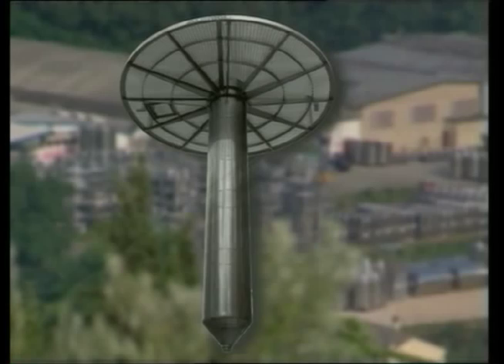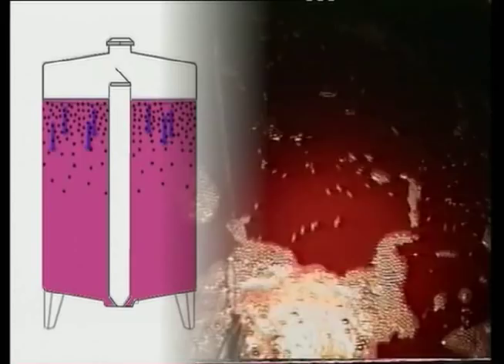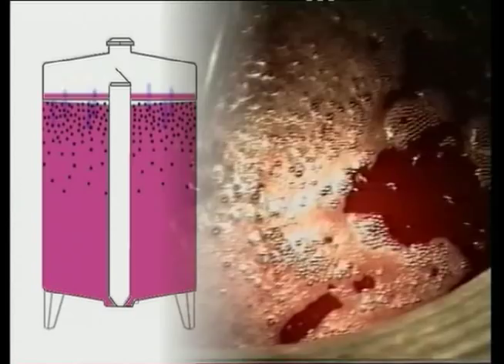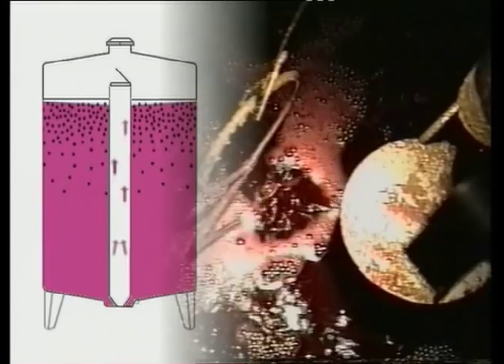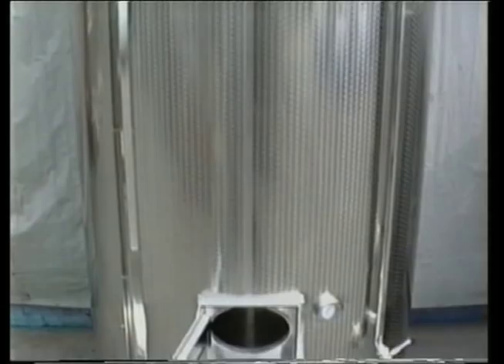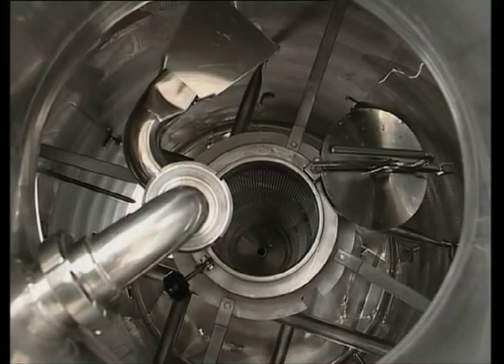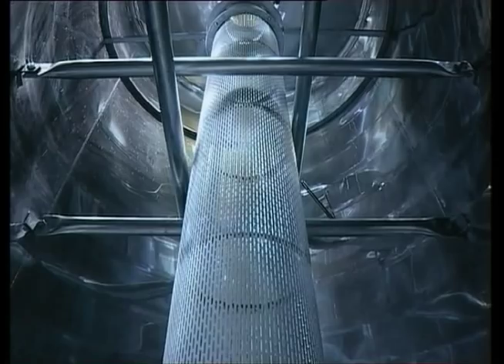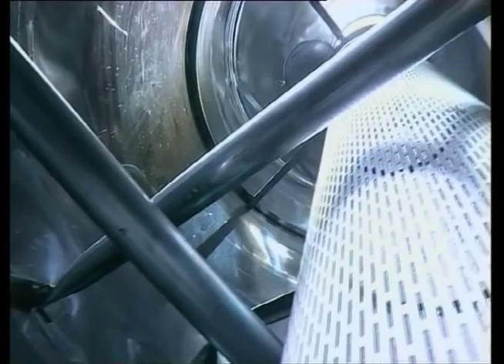Albrigi Super Tank - Fermentation Tanks with Cap Management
Cellar-Tek video featuring Abrigi Technology, Super tank.  A simple, removable technology that keeps the cap submerged and allows must from beneath the cap to naturally rise up the center column and disperse over the cap.